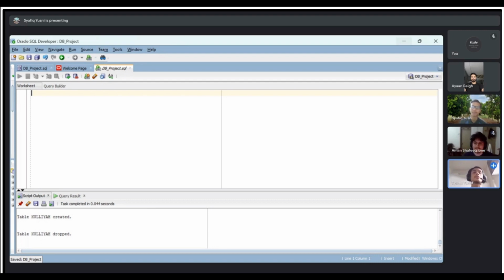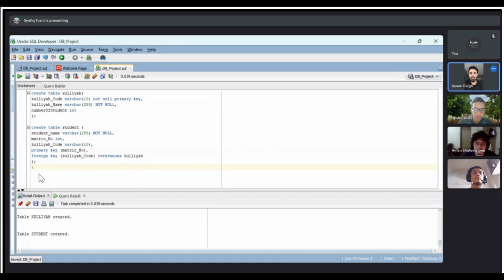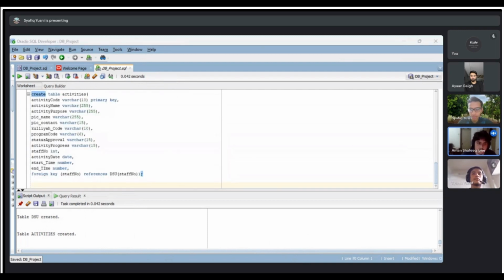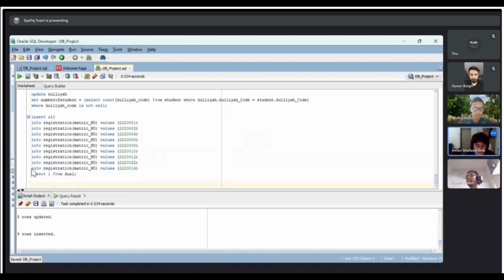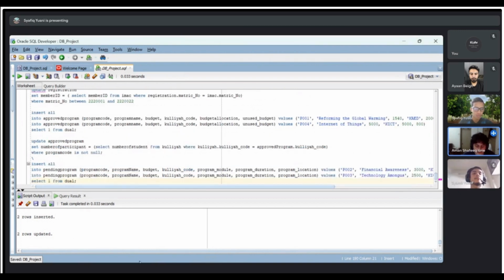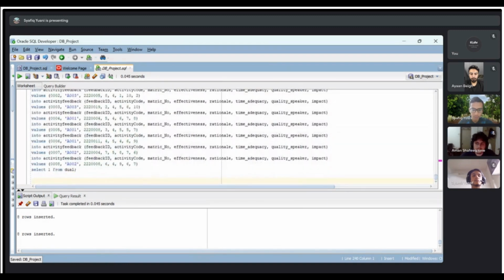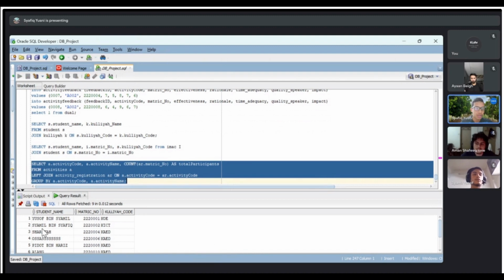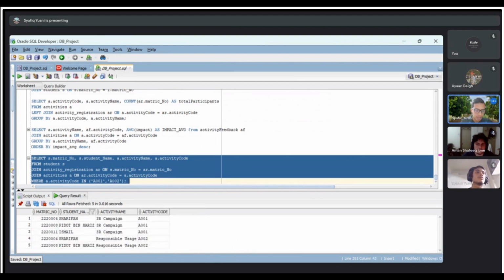Database Project Section 4 INFO 1303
Lecturer's Name :
Madam Atikah Balqis binti Basri

Teammates' Name :
Aman Shafeeq Lone 2219161
Syafiq bin Yusni 2220697
Ayan Beig 1918971
Wan Muhammad Syamil bin W Mohd Yusof 2220561